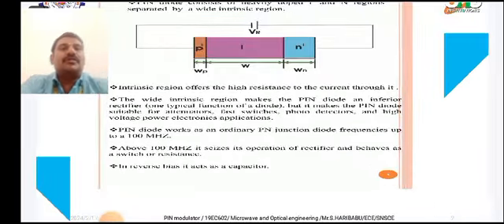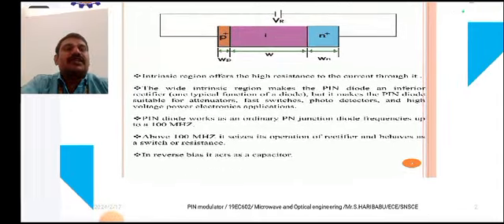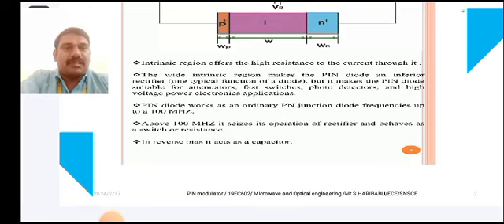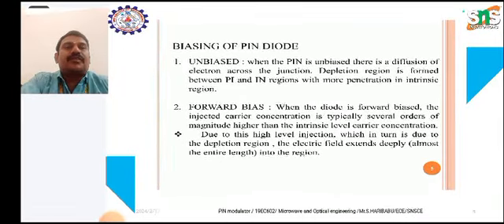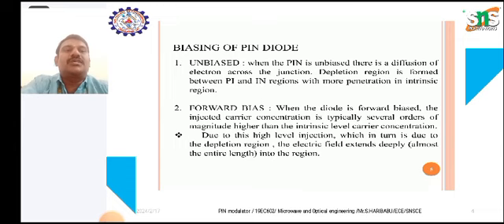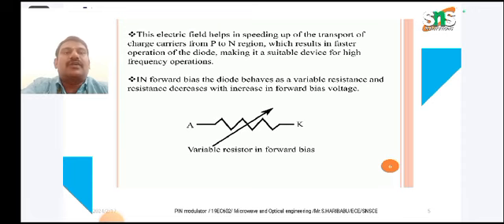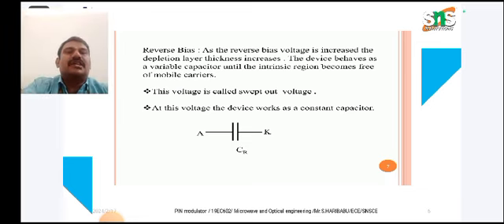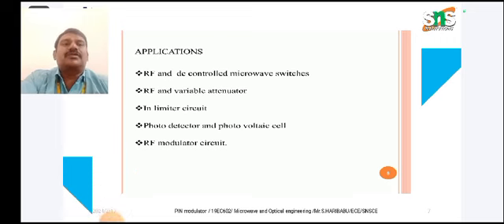Pin modulator | S.Haribabu | SNS Institutions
A pin modulator is a type of modulator that uses a PIN diode to control the amplitude, phase, or frequency of an RF signal. The PIN diode, a semiconductor device, operates as a variable resistor when biased, making it useful for applications where control of signal characteristics is needed.